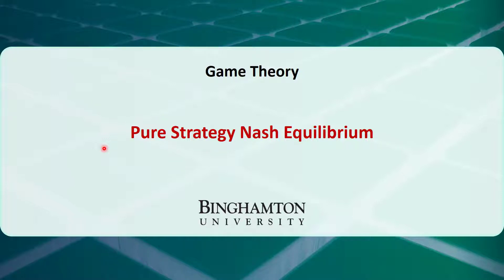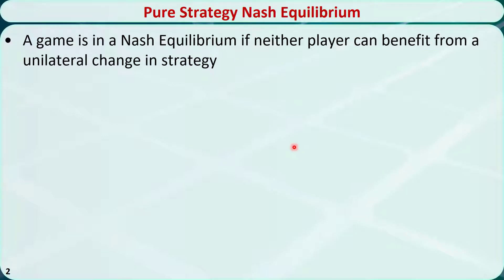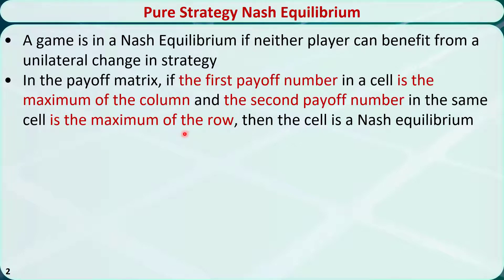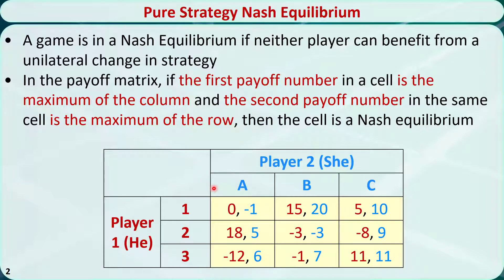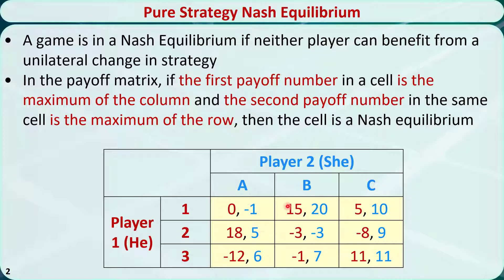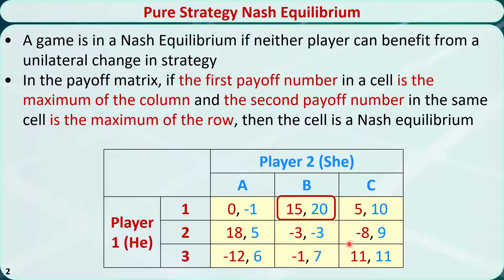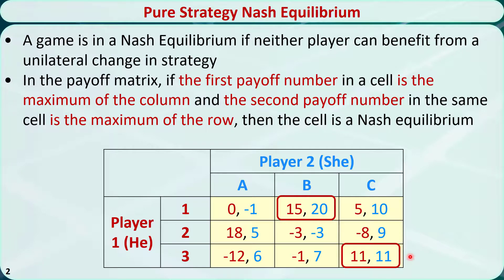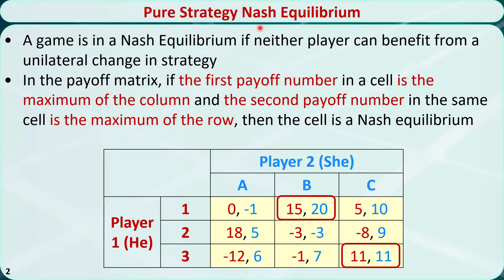Operations Research 12D: More about Nash Equilibrium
In this video, I'll talk more about the Pure Strategy Nash Equilibrium for a two-person nonconstant-sum game.